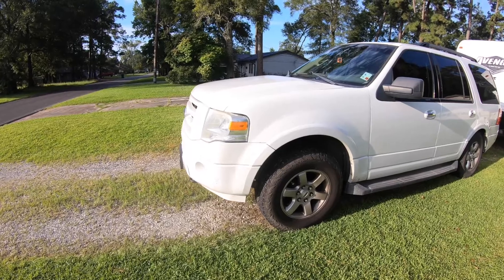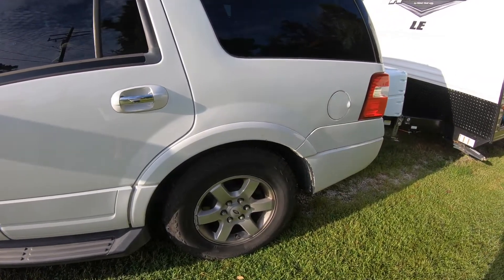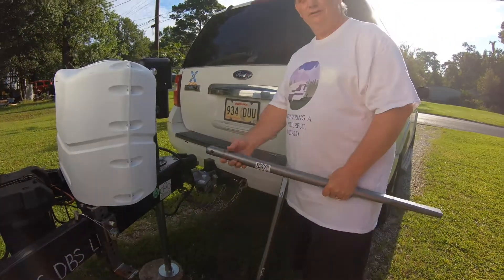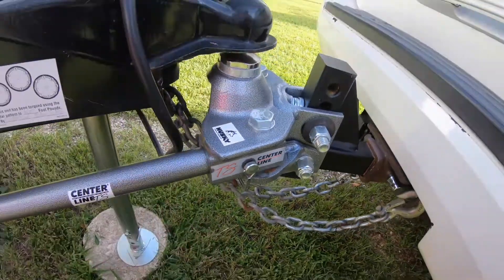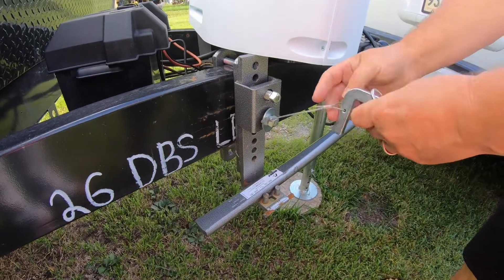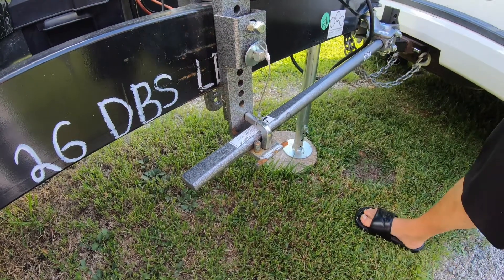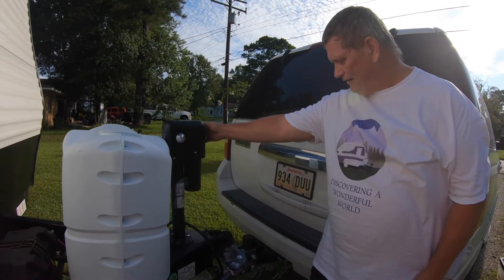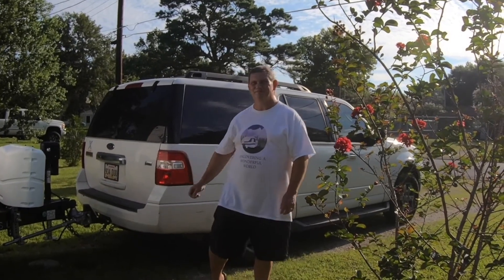HOW TO HOOKUP YOUR DISTRIBUTION HITCH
We go over the process of hooking up a distribution hitch.

Links
Husky 32218 Center Line TS with Spring Bars - 800 lb. to 1,200 lb.

Husky 31423 Round Bar Weight Distribution Hitch